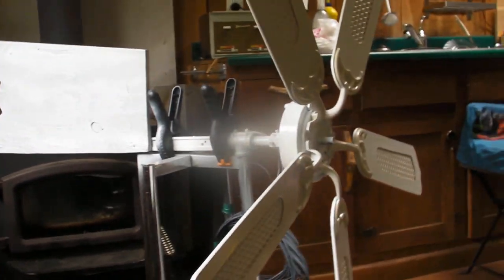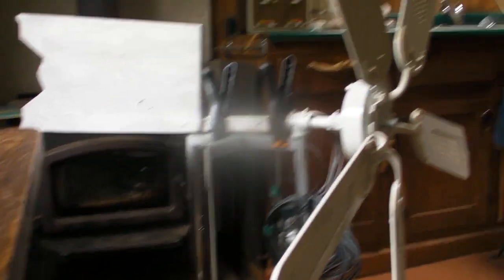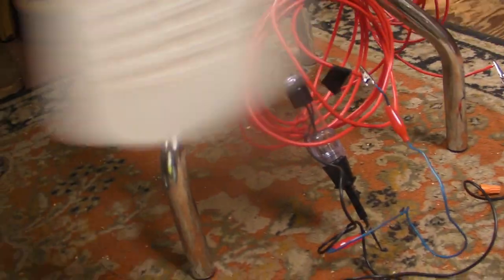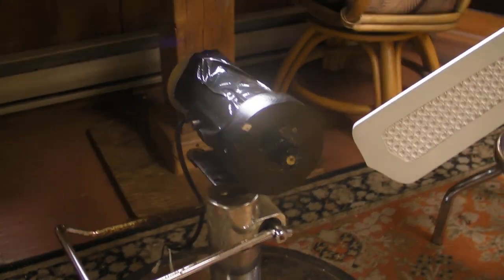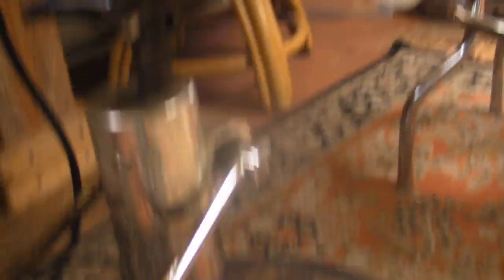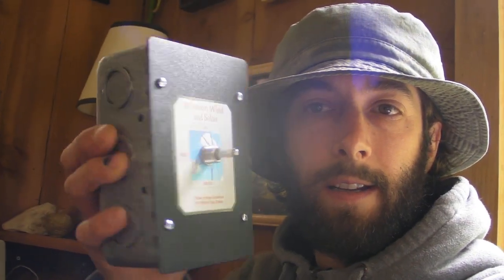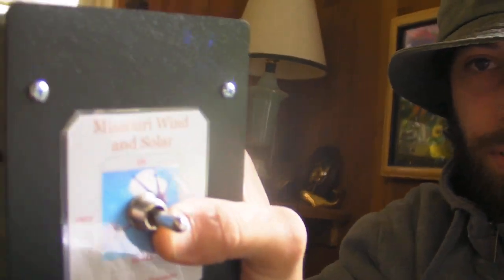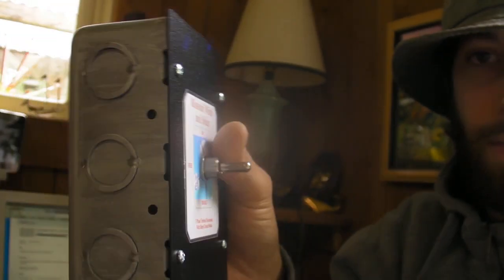Free Energy Devices + How To Make Them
Free Energy Devices + How To Make Them + My 5th place prize from Missouri Wind and Solar

Muddy's channel features instructions on how to build a wind generator.

Thanks to Missouri Wind and Solar!!!